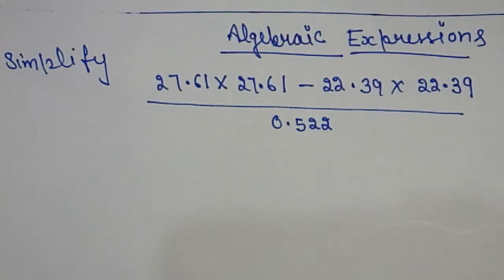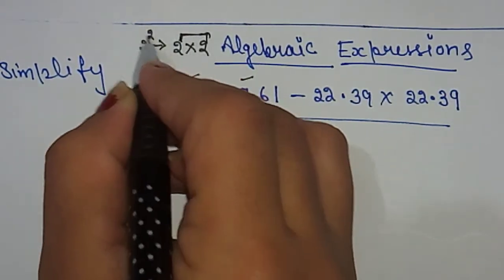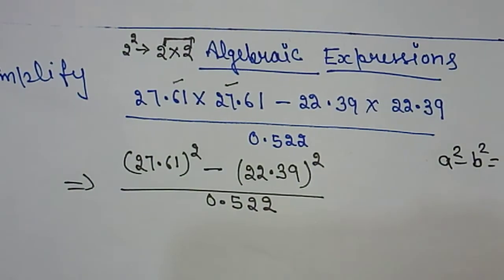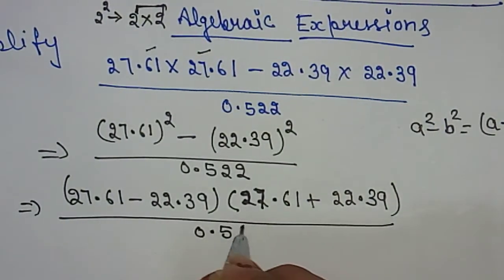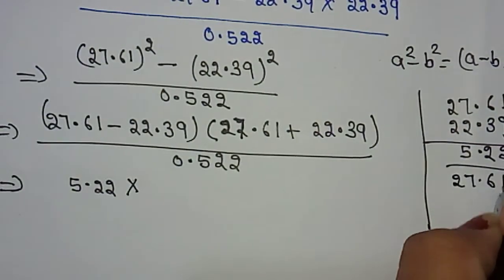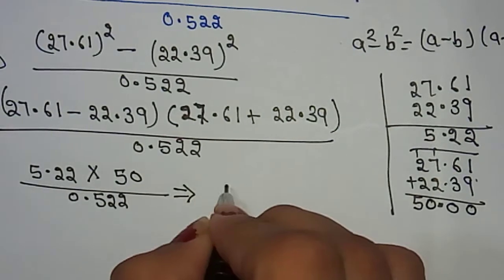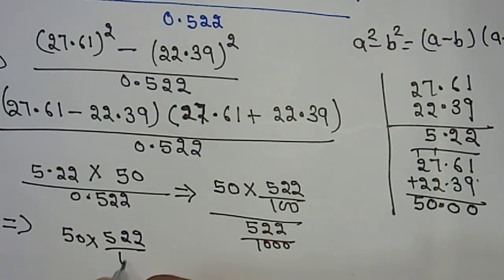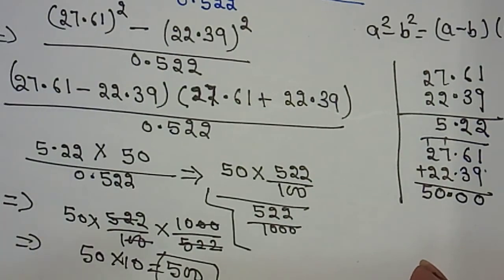SIMPLIFICATION PART = 4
Math`s video from 4th to 10th grade